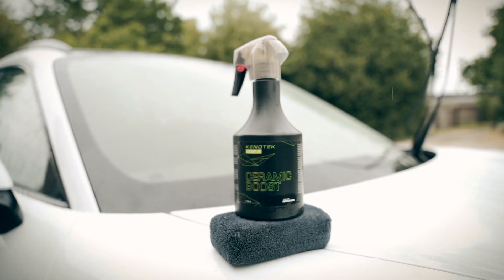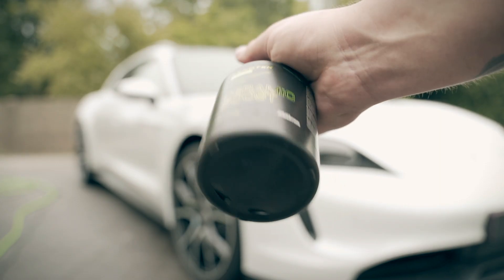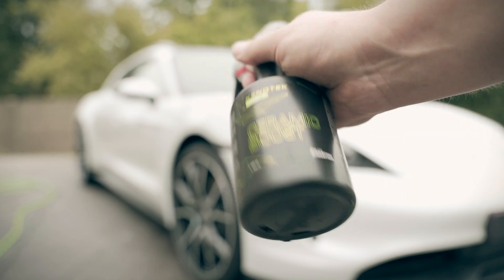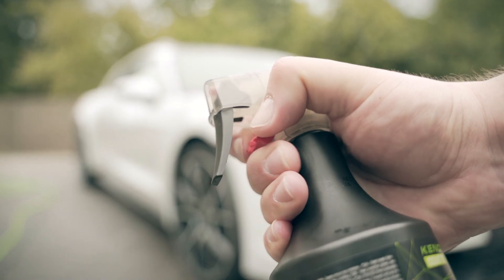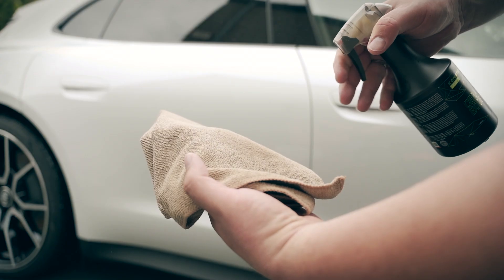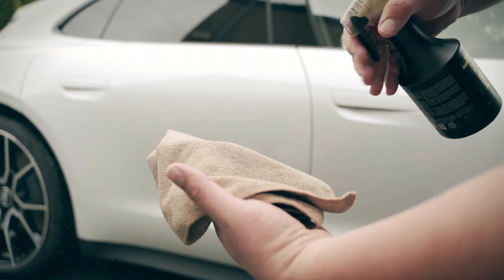How to use CERAMIC BOOST by Kenotek for a nice glossy protective layer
In this video we show you how to normally apply Ceramic Boost by Kenotek.
This product will give you a nice glossy protective layer and will also boost existing protective layers.